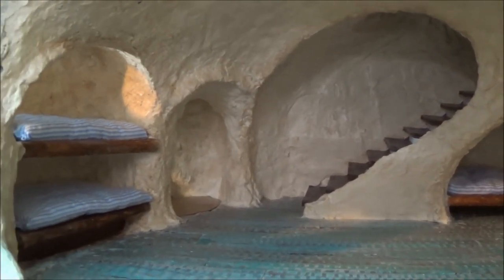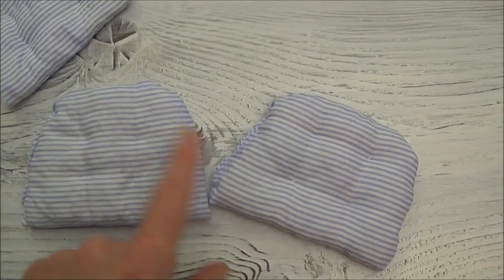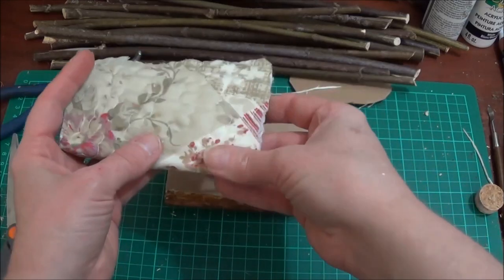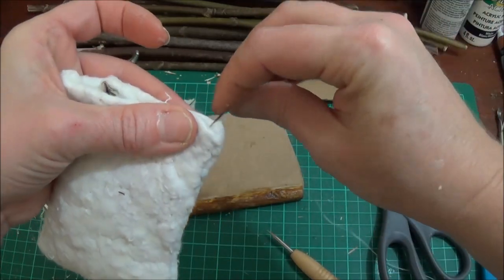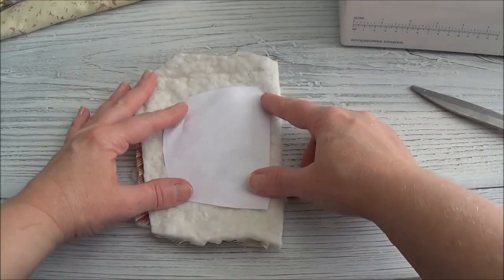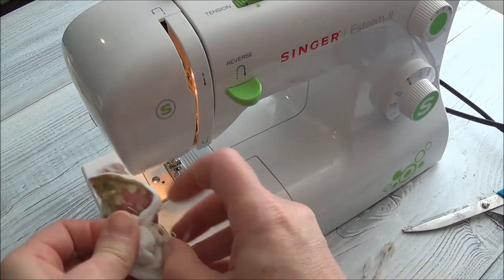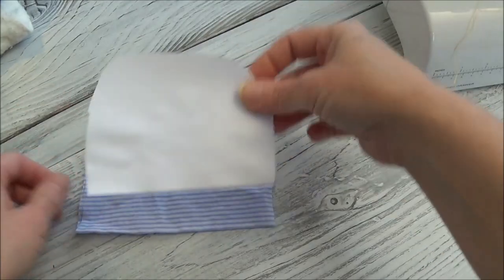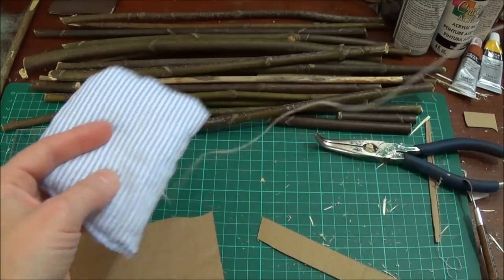Tree Dollhouse Part 26 Mattress For Built In Bed Frame